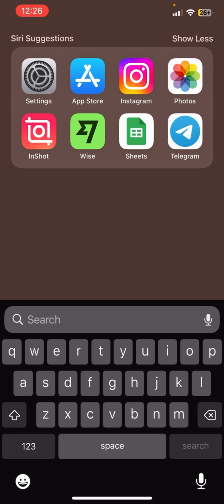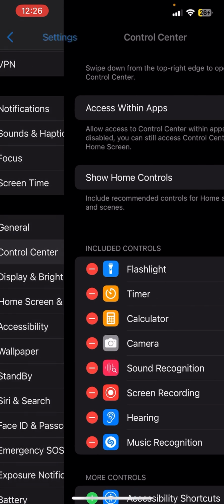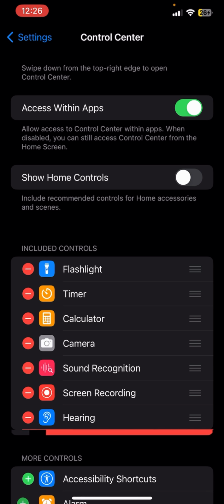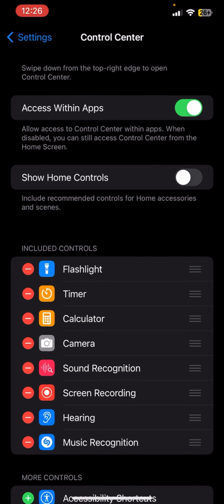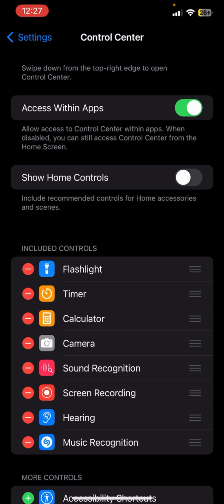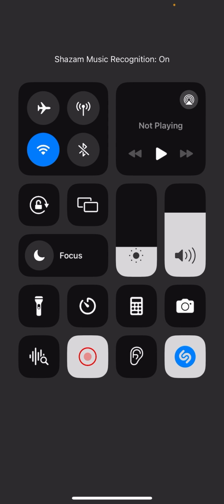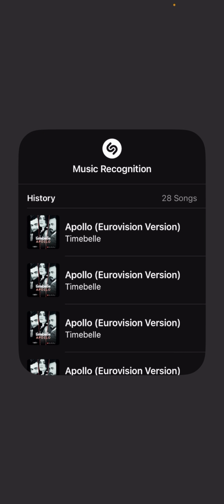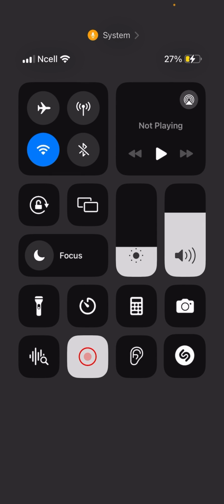How to Shazam on Different App 2024?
Unlock seamless music identification with our comprehensive guide, "How to Shazam on Different App." We’ll explain how to use Shazam to identify songs playing in other apps on your device. With clear instructions, you'll learn how to enable Shazam's floating button or use the control center music recognition feature. Whether you’re streaming videos, playing games, or browsing social media, identifying music is just a tap away. Join us to master Shazam across different apps and enhance your music discovery experience today!